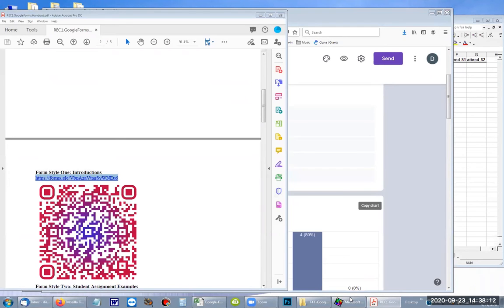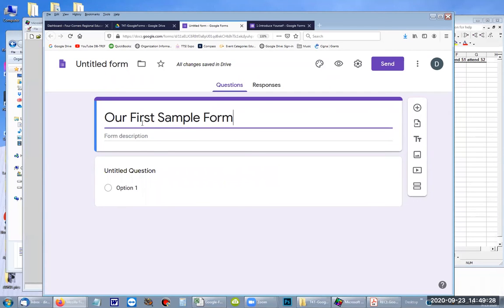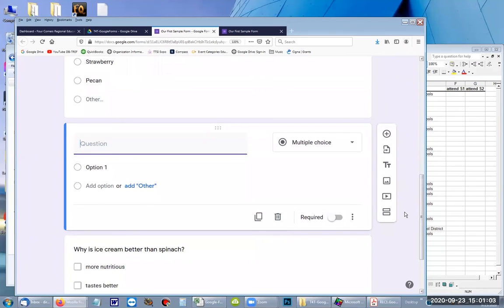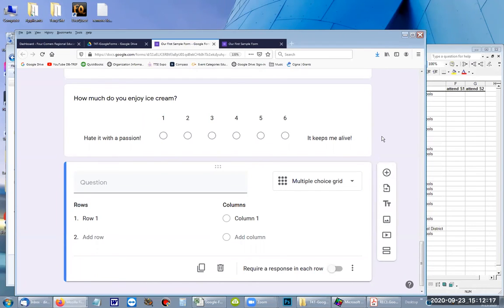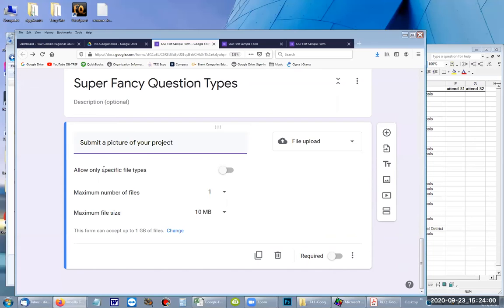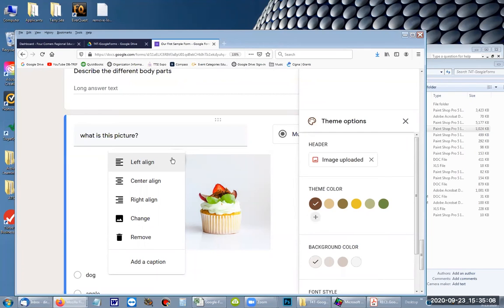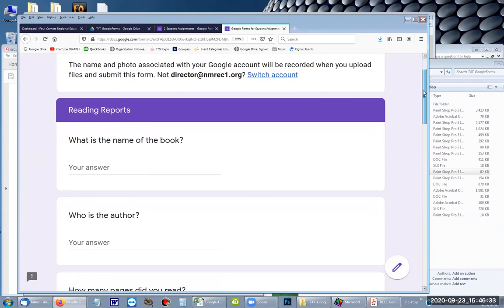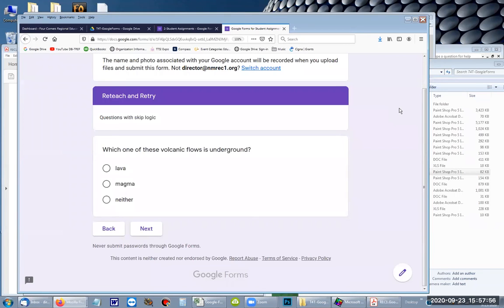REC-1 Google Forms for Student Engagement-Session 1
Recording of Zoom training "Google Forms for Student Engagement" - part 1 of 2. Time = 1.5 hours.
Main topics: Introduction, Setting up forms, Types of buttons and their uses, Sample forms for student use.